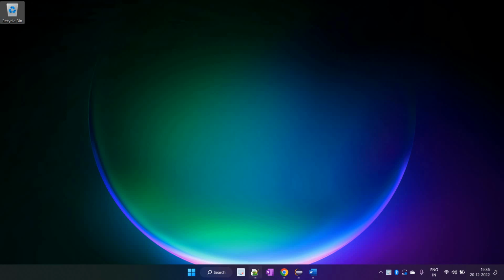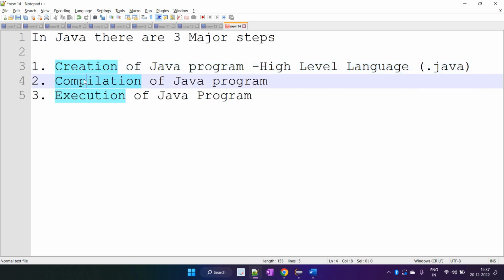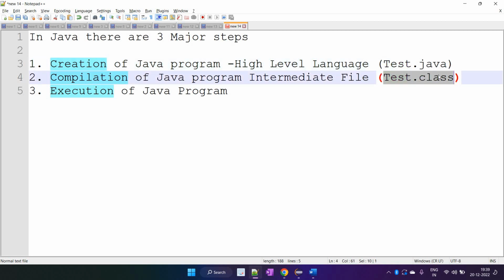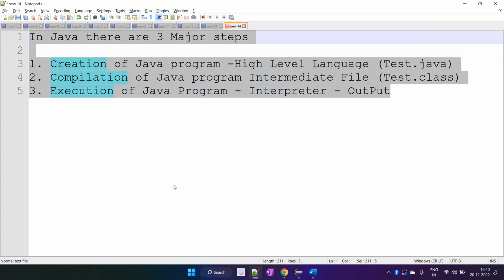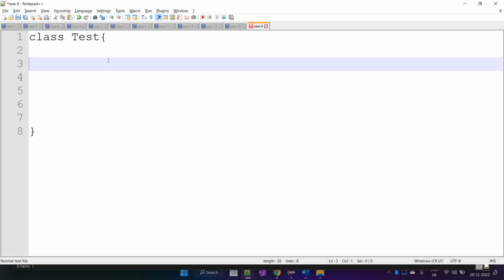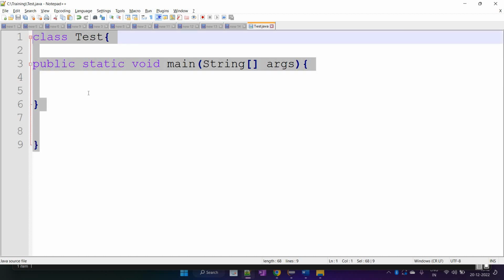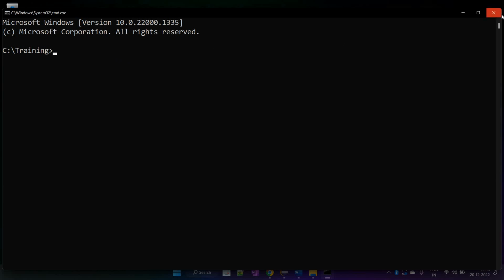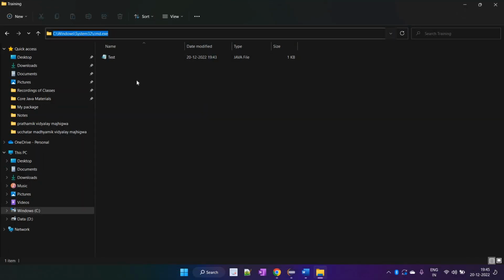1. Java without Eclipse